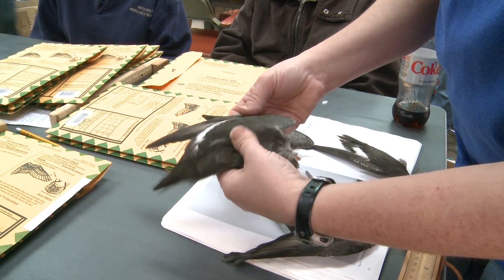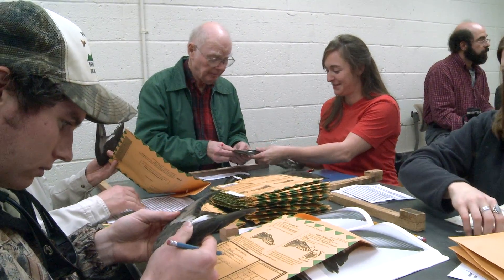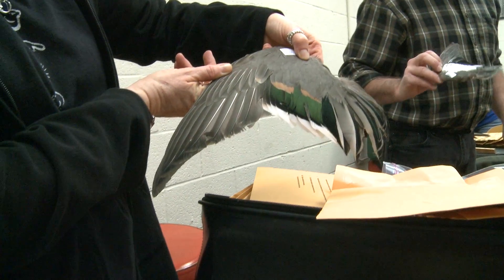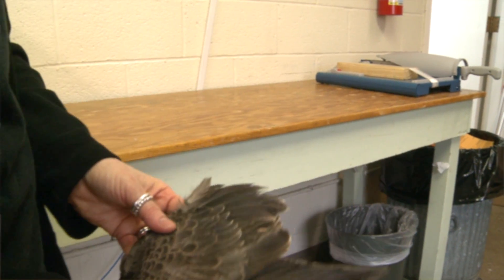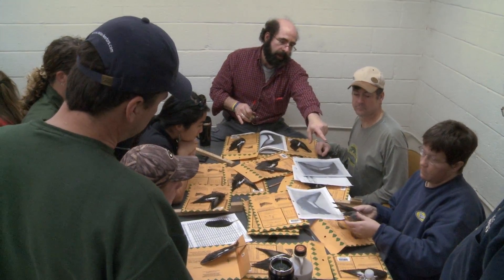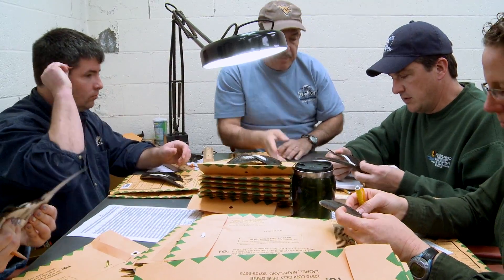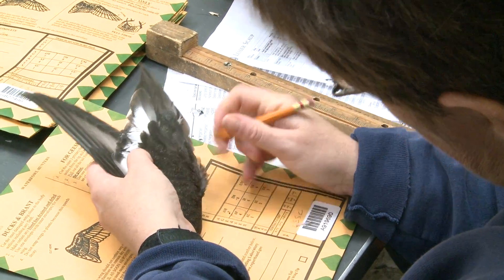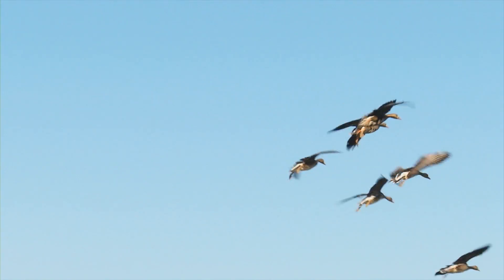The Wingbee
Each year since 1961, fish and wildlife professionals have gathered together to learn more about waterfowl populations by examining duck wings and goose wing tips and tail feathers submitted by hunters. From these wings, we're able to tell breed, age, and sex of the season's harvest.

For more information on the U.S. Fish and Wildlife Service,